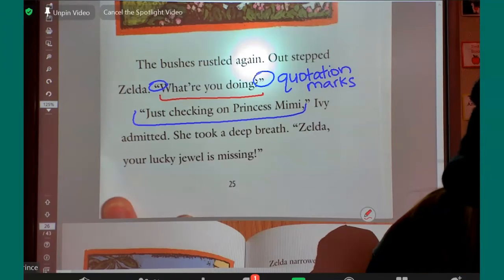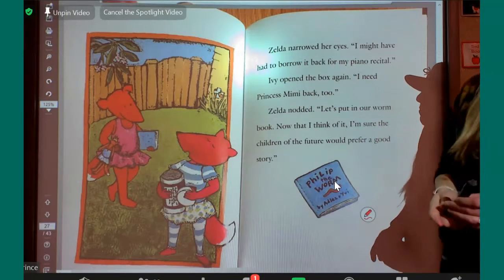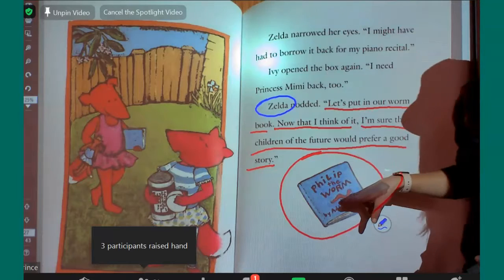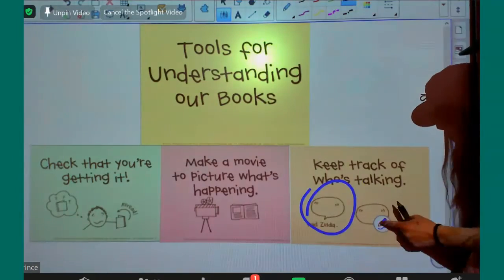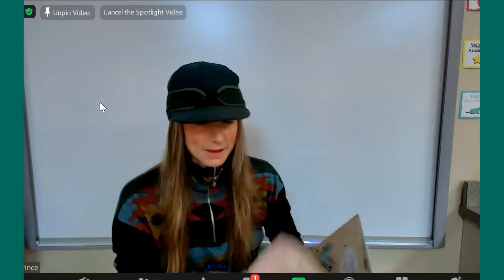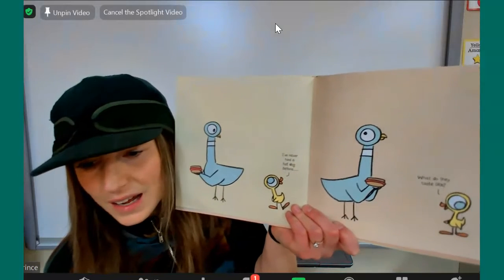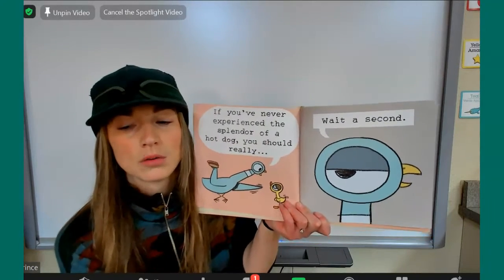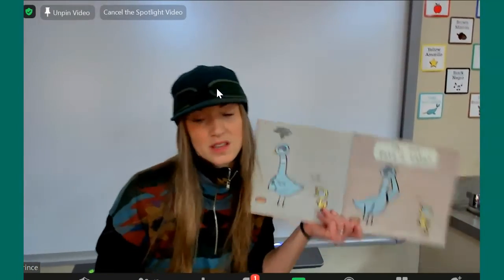12/14/20 Lesson 3.14 Reading: Keep Track of Who's Talking